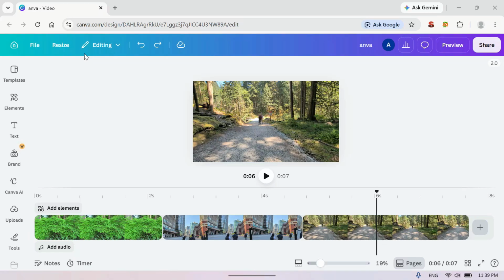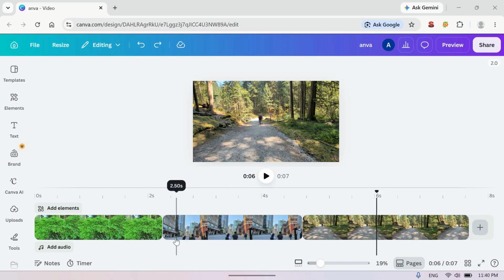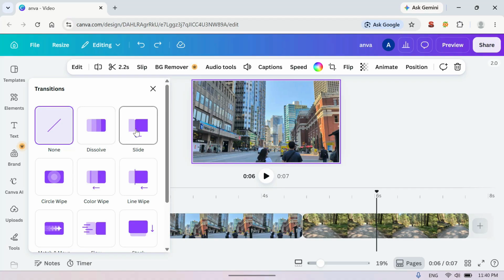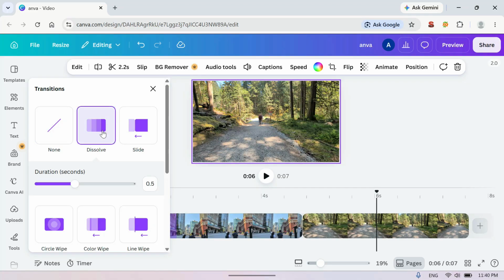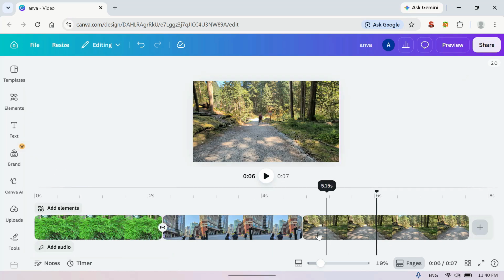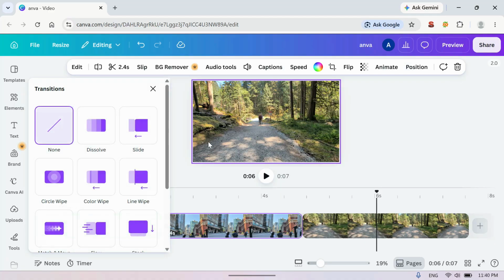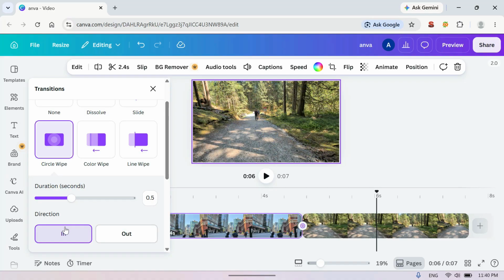How to Add Transitions Between Clips in Canva Video Editor | Canva Video Editing Tutorials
Learn how to add transitions between clips in Canva Video Editor with this simple step by step tutorial. I show how to place video clips on the timeline, open the transition option, choose a transition style, adjust the timing, and preview the final video.

This Canva video editing tutorial is helpful for beginners who want smoother scene changes for YouTube videos, reels, shorts, social media posts, presentations, and simple video projects.